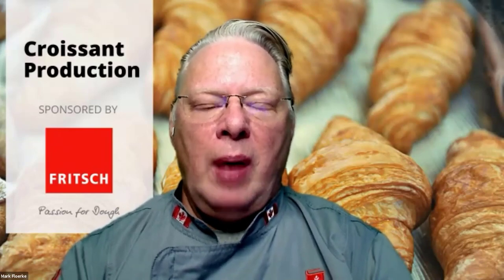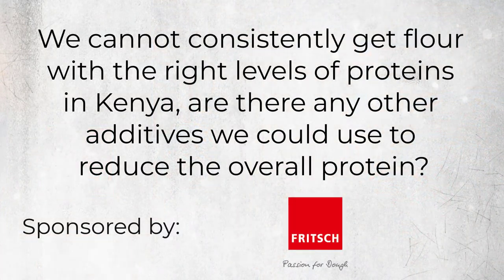Croissant Production Q&A | BAKERview | BAKERpedia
There are many things to pay attention to in croissant production, from the right kind of flour and fat to use, to lamination techniques and equipment, to troubleshooting issues and baking for top trends. So our pastry experts Dr. Lin Carson and Mark Floerke of BAKERpedia are joined by Dave Hipenbecker and Matt Zielsdorf of FRITSCH to answer your top croissant questions.

Learn more about croissant lines and other equipment solutions from FRITSCH